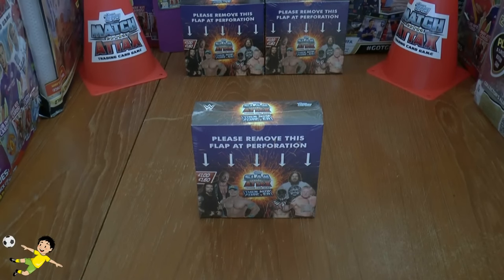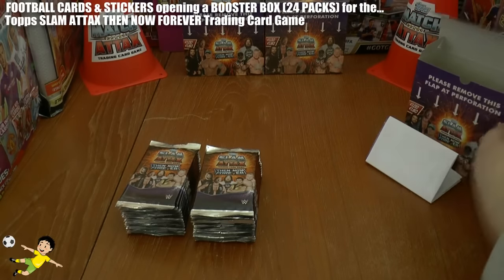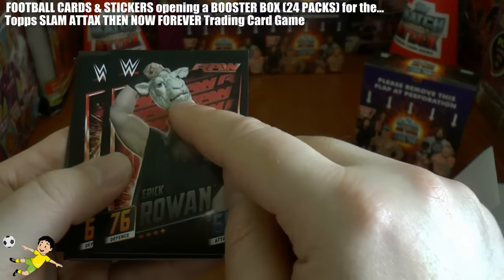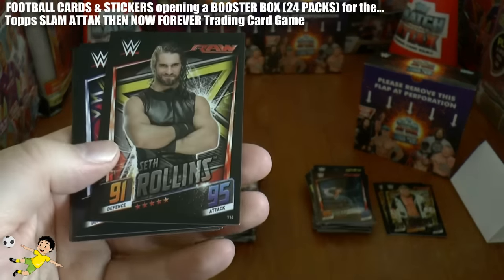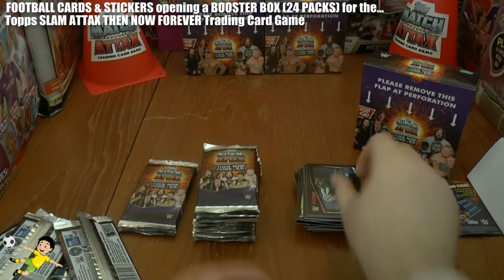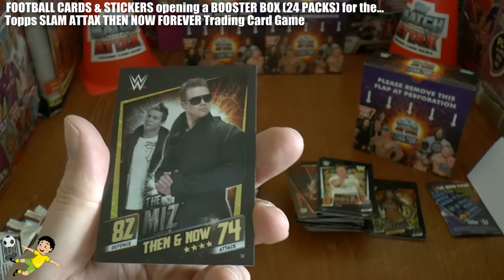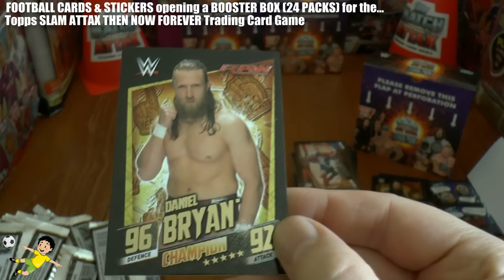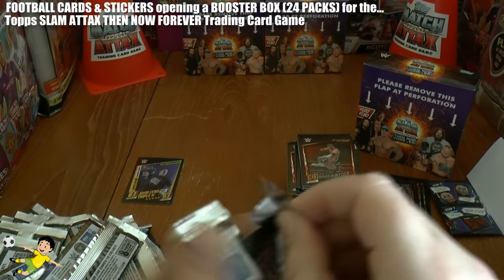YT PREMIERE!!! ☆ UNBOXING BOOSTER BOX ☆ topps SLAM ATTAX WWE THEN NOW FOREVER trading cards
Here we open a COMPLETE BOOSTER BOX of 24 packs for the Topps SLAM ATTAX THEN NOW FOREVER Trading Card Collection (2015)...Each individual pack contains 8 cards and costs £1 at all good newsagents...On Sale from Thursday 22nd October 2015...Enjoy!!!